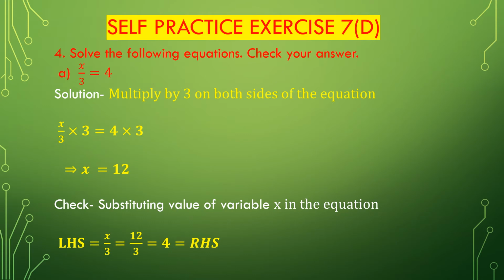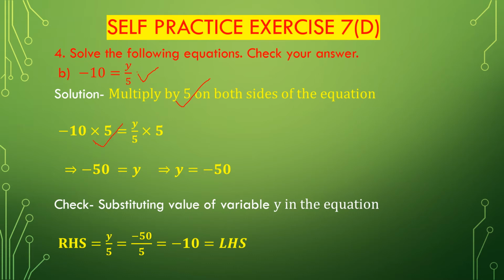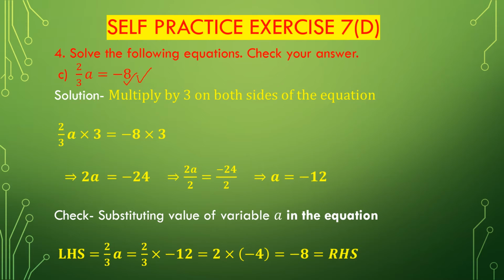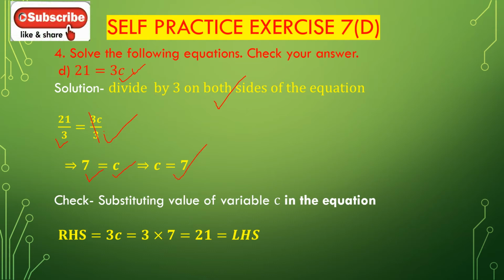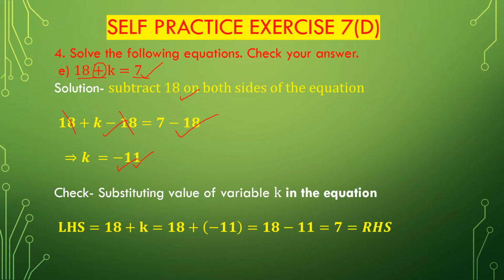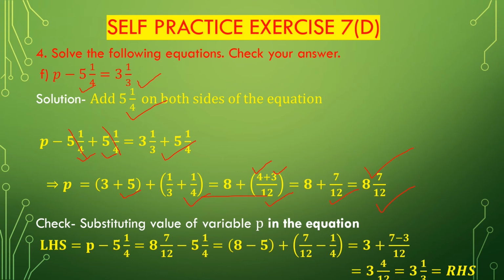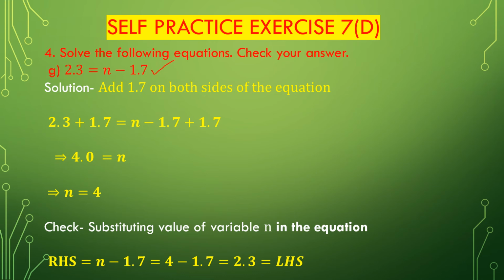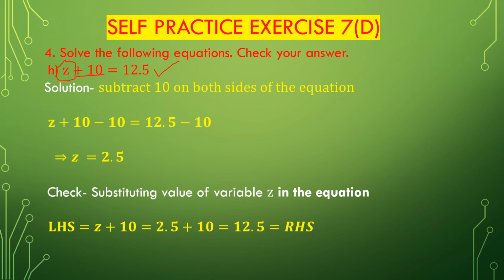NEW LEARNING COMPOSITE MATHEMATICS CLASS 6 CH 7 EX 7D | QUE 4 | ALGEBRA | MATHS GRADE | MAMTA MUND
NEW LEARNING COMPOSITE MATHEMATICS CLASS 6 CH 7 EX 7D QUE 4 | ALGEBRA | MATHS GRADE | MAMTA MUND | SOLVE EQUATIONS BY INVERSE OPERATION METHOD
please JOIN my FB Group
timestamp:-
00:00 - What we will learn
01:07 - Question 1(a)-1(h)
11:18 - Question 2(a)-2(h)
15:35-  subscribe to my channel

I AM SOLVING QUESTIONS FROM THE NEW LEARNING COMPOSITE MATHEMATICS TEXTBOOK CLASS 6 CHAPTER 7 ALGEBRA EXERCISE 7(D) QUESTIONS 4
HERE I AM EXPLAINING AND SOLVING ON TOPICS ALGEBRAS,
translating words into algebraic symbols, uses of parentheses in algebra. and evaluating Algebraic Expressions

HOW TO REPRESENT MATHEMATICAL SYMBOLS IN ALGEBRA
HOW TO TRANSLATE WORDS INTO ALGEBRAIC SYMBOLS
HOW TO USE PARENTHESES IN ALGEBRA
HOW TO SUBSTITUTE THE VALUES OF VARIABLES
HOW TO EVALUATE THE EXPRESSIONS USING VALUES OF THE VARIABLES.
HOW TO SOLVE EQUATIONS BY INVERSE OPERATIONS
SOLVING EQUATION BY INVERSE OPERATION.
HOW TO SOLVE THE VALUE OF THE VARIABLE USING INVERSE OPERATION.